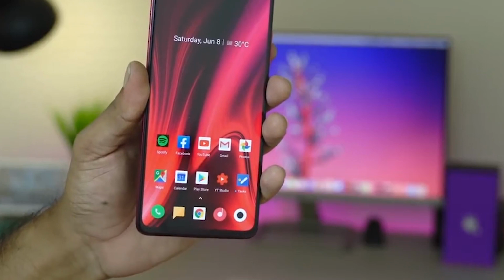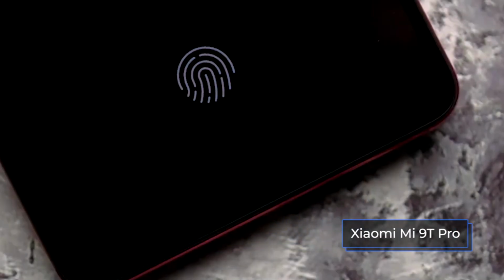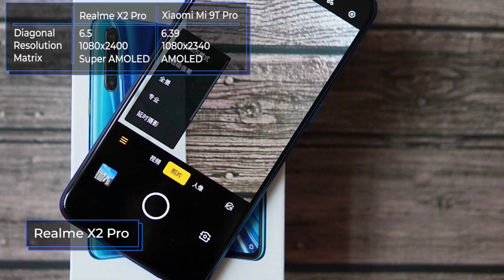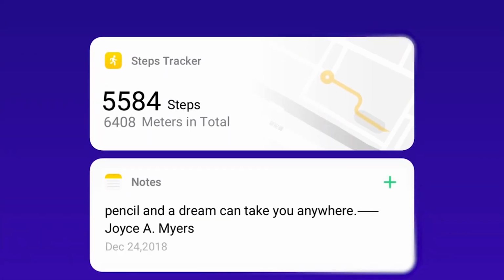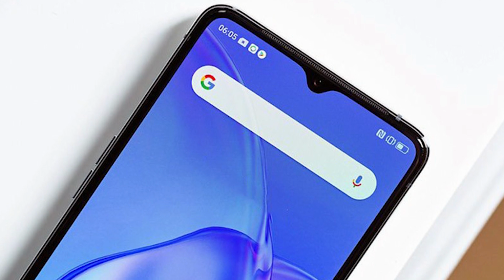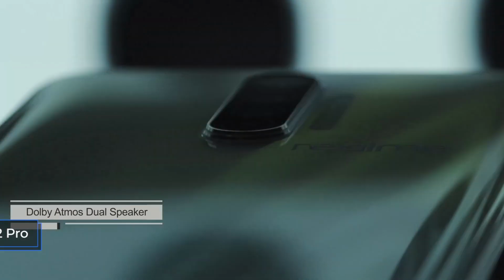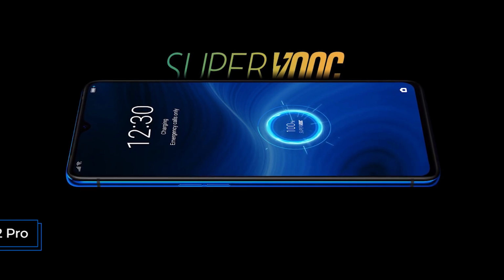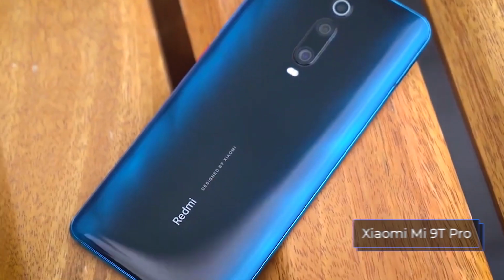Realme X2 Pro vs Xiaomi Mi 9T Pro. 😲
✓ Realme X2 Pro